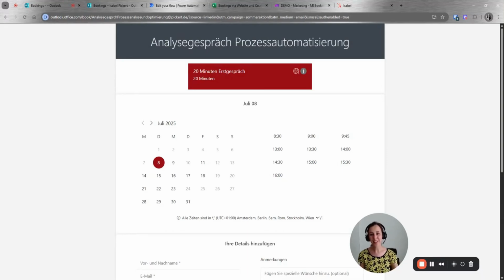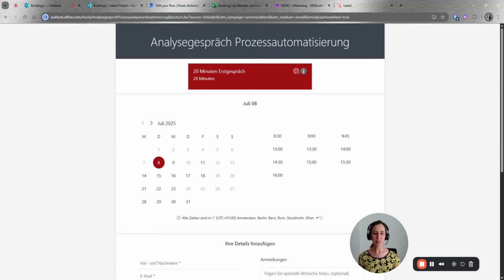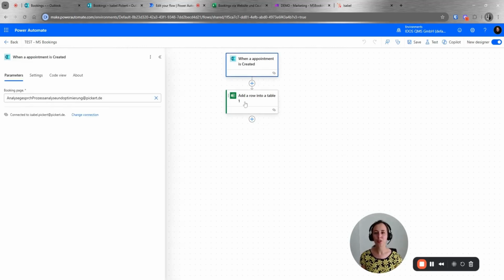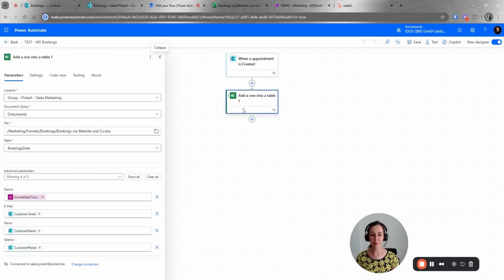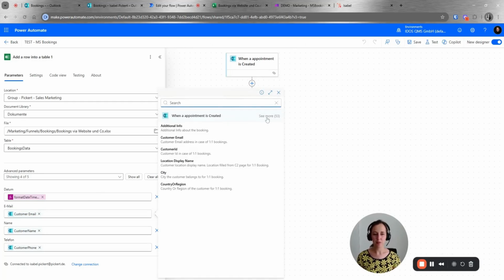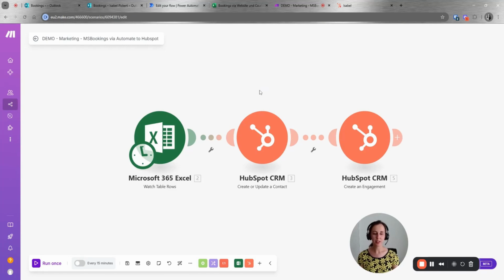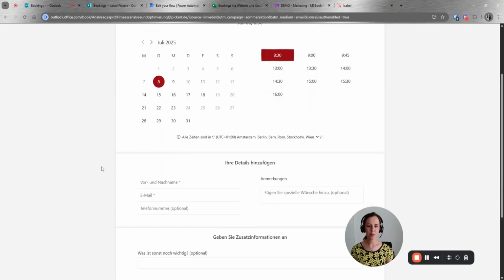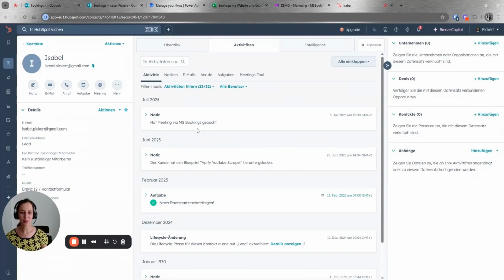Out of the O365 trap How to automate and integrate Microsoft Bookings for free!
Microsoft Bookings feels like a prison? You're still copying booking data manually or pulling it out of Teams somehow?
There's a smarter way: with Power Automate, Excel, and Make.com – fully integrated into your CRM, and no premium features required.

✅ 100% free (if you already have an O365 plan)
✅ 100% Microsoft-compatible
✅ Perfect for B2B, sales, and support teams

This is the AI-translated version of our YouTube-Video originally posted on our German YT-Channel @pickertgmbh  yesterday :-)